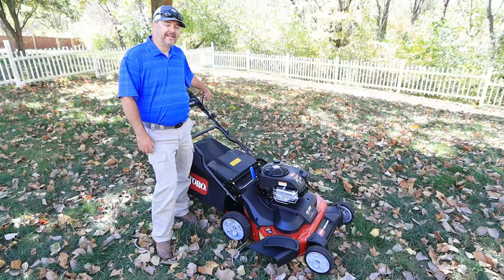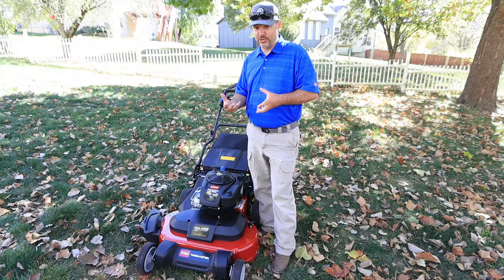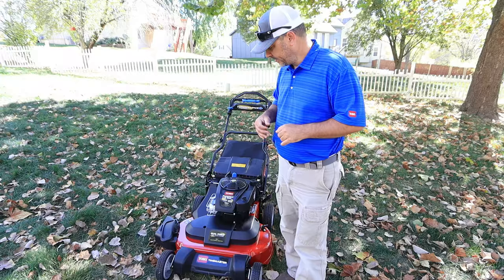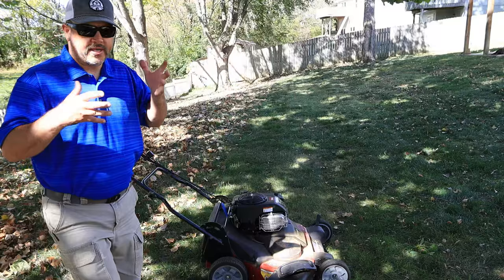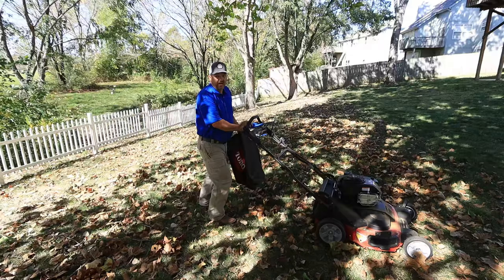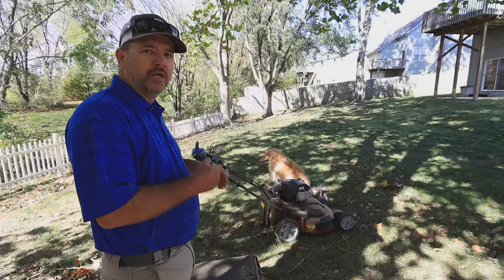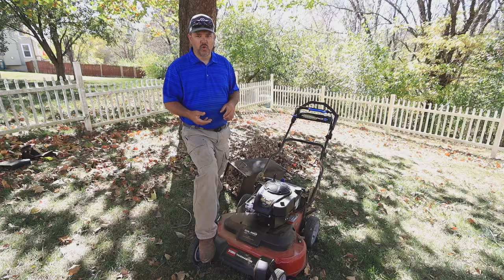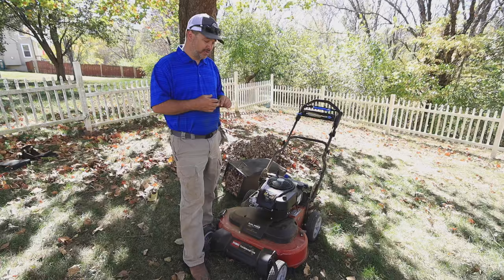Toro 30” Dual Force Time Master Lawn Mower Review | Best Push Mower Ever!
Toro TimeMaster 30". It's A BEAST! timemaster mower review
If you're looking to speed up your mowing time, The TimeMaster 30" is a no brainer.